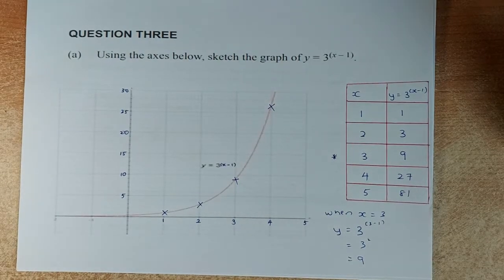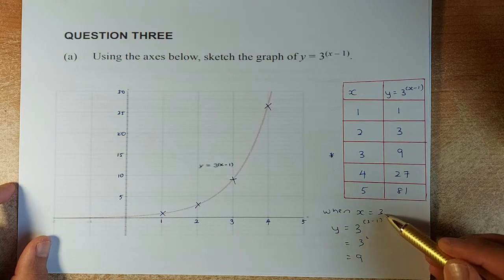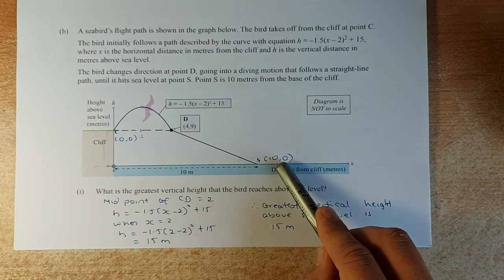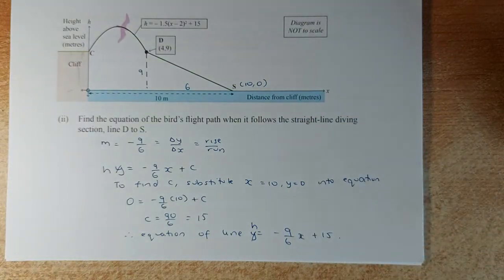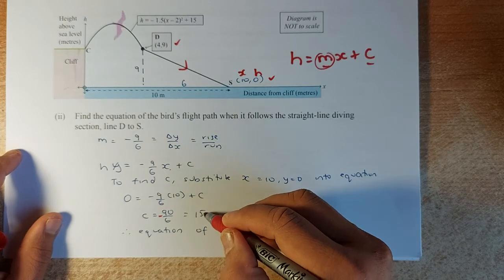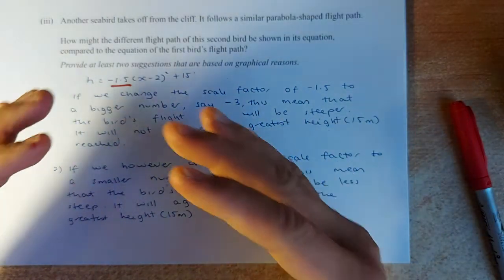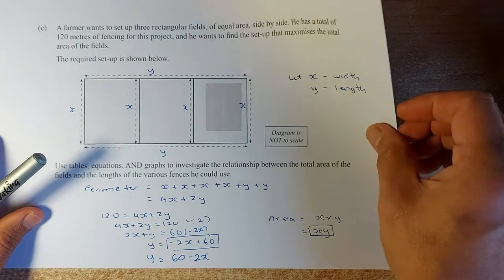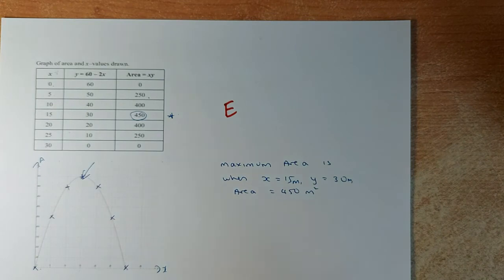How To Ace 2020 NCEA Level 1 - Tables Equation and Graphs. (TEG) Question 3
Good morning and welcome again to Mr. Ong Maths Lessons. Today, Mr. Ong will go through Question 3 of the 2020 NCEA Level 1 Tables, Equations, and Graphs external examination. This topic covers linear, quadratic, exponential, and piece-wise equations and graphs. If you get through all the questions, you should do well in your school examinations and the external NCEA examinations at the end of the year. Don't forget to also watch Question 1 and Question 2 in the other videos. Cheers.